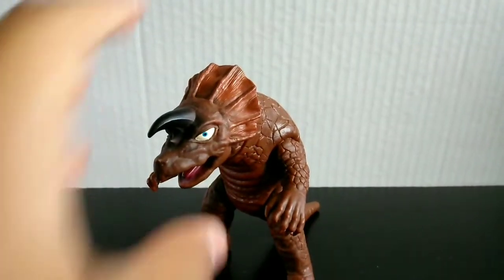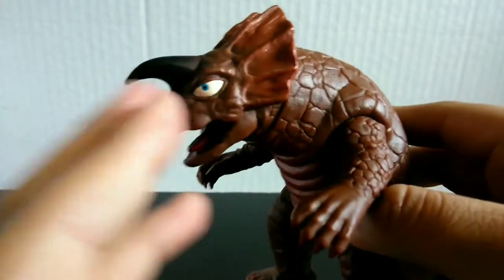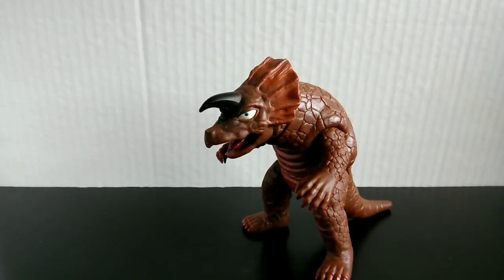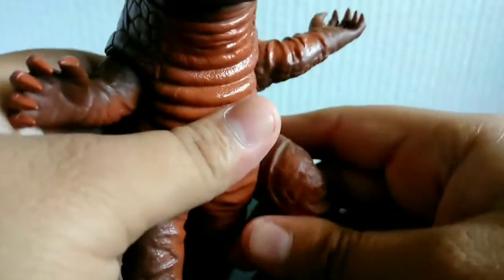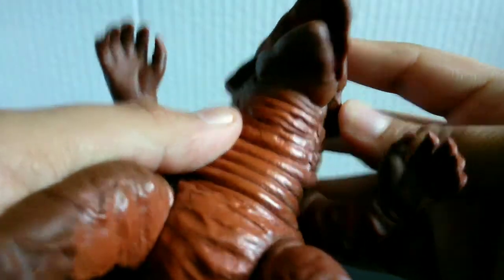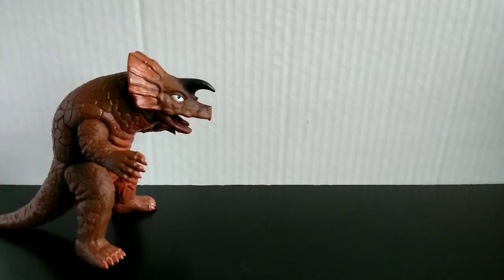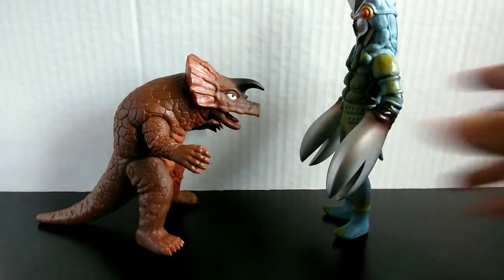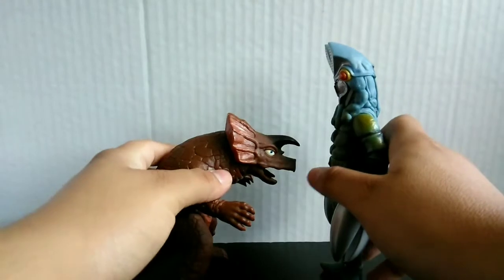Bandai Ultra Monster Series : EX Agira : Toy Review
"Starting from the bottom n' up, Capsule Monster 3"

Yo guys got another toy review for you on one of Ultraseven's capsule monsters, Agira. Enjoy.